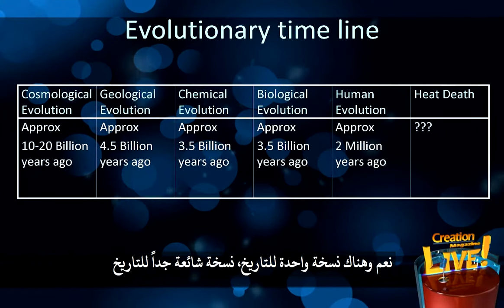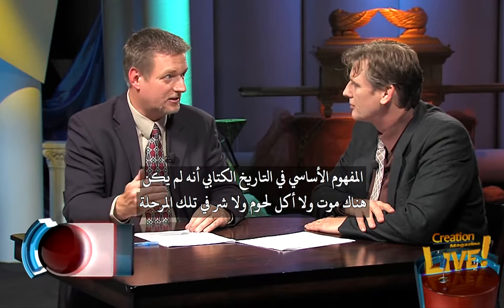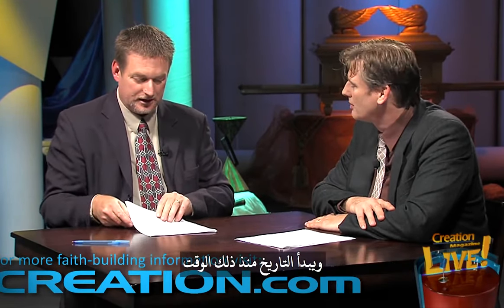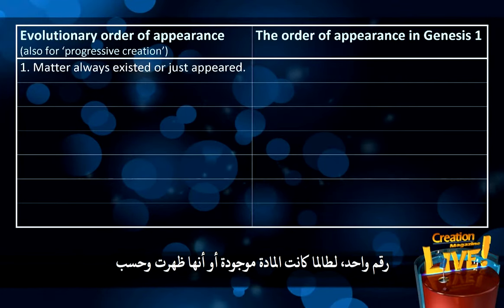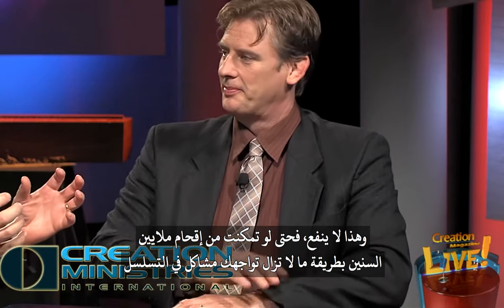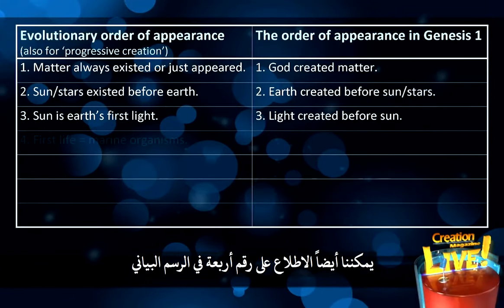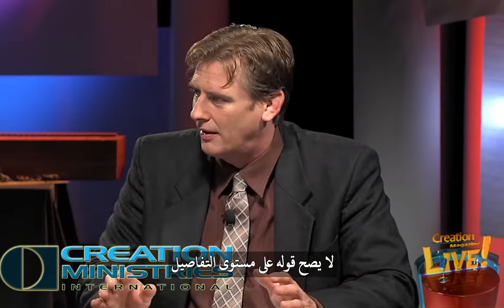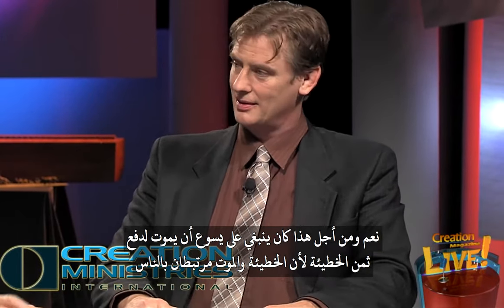مجلة الخلق (٢٢) تعارض نظرية التطور العامة مع نظرية الخلق، هل يحسم العلم هذه المعضلة؟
يعرف الكثير من الناس ما تعلمه نظرية التطور العامة ولكن ماذا عن الخلق؟ نموذج الخلق، الصورة الأشمل للتاريخ...
الكثير من الناس يعرفون ما الذي تُعلّمه النظرية التطور، طبعاً لأنهم يتعلمونها كحقيقة في المدارس إذن ما سنفعله هو أننا سوف نتحدث عن هذا الأمر ولكن بعد ذلك سوف ندخل في التفاصيل حول ما يؤمن به الخلقيون وما إلى ذلك ونقارن بين الاثنين إذن، بالطبع يعرف الناس أن التطور أولا يبدأ بالانفجار العظيم!
التطور الكوني، حيث يوجد انفجار غير مُسبب، ويوجد النجوم والمجرات التي تتكون من الهيدروجين ويوجد التطور الجيولوجي، أي أن الأرض عبارة عن فقاعة ساخنة منصهرة تندفع عبر الفضاء تبرد تدريجياً ثم يغطيها حوالي ٧٠ في المئة من الماء، جزء من التطور الجيولوجي هو بالطبع تلك الطبقات الصخرية ذات الأشياء الميتة، أي الحفريات بالطبع لكي يكون هناك أشياء ميتة فلا بد أن تكون حية.
فمن أين أتت الحياة؟ إنه التطور الكيميائي في بركة ما دافئة أو في قاع الفتحات الحرارية للمحيطات منذ مليارات السنين تتجمع المواد الكيميائية غير الحية وتشكل نوع من أشكال الحياة ومن ثم بالطبع يحدث التنوع البيولوجي على الأرض؟ وهذا هو التطور البيولوجي من خلال الانتخاب الطبيعي والتغير الأحيائي الوراثي، يتحول نوع واحد إلى نوع آخر تمامًا وتبلغ ذروته في المخلوقات التي تشبه القردة التي لها أدمغة أكبر بالطبع هذا هو التطور البشري، وها نحن ذا نتحدث عنه ثم بالطبع علم الأخرويات، أظن أنه يمكننا تسميتها هكذا في هذه الرؤية الكونية ما يحدث في المستقبل هو إذا كنت تدرس قوانين الديناميكا الحرارية ستكتشف أن كل الطاقة المتاحة في الكون تتلاشى في النهاية نصل إلى نقطة الموت الحراري، وستكون هذه هي نهاية الكون وهذا كل ما تعلمه نظرية التطور العامة من البداية حتى النهاية نعم وهناك نسخة واحدة للتاريخ، نسخة شائعة جداً للتاريخ.
بالطبع، ما يُعلمه الكتاب المقدس مختلف تماماً نعم فعلا فهو يبدأ بالخلق في البدء خلق الله الكون كله بكل ما فيه في ستة أيام وهذا تقريباً منذ ٦٠٠٠ سنة، ما عليك سوى إضافة سلاسل النسب الزمنية بحسب سفر التكوين ٥ و١١، وبدون الكثير من الرياضيات المعقدة ستكون النتيجة هي حوالي ٦٠٠٠ سنة كل شيء في الأصل حسنٌ جداً، المفهوم الأساسي في التاريخ الكتابي أنه لم يكن هناك موت ولا أكل لحوم ولا شر في تلك المرحلة ثم أخطأ الإنسان وتمرد على الله وهذا ما يسمى بالخطيئة وانقطعت العلاقة بين الناس والله ودخل الموت وأشياء سيئة إلى العالم، وكان هذا حدث رئيسي أيضاً ويبدأ التاريخ منذ ذلك الوقت ثم بعد عدة مئات من السنين كان طوفان نوح وكان هناك جزءاً مهماً من التاريخ حقاً لكن طوفان نوح هو الحدث الرئيسي التالي، حيث يُدمر الله العالم فنحن نتحدث عن طوفان كوكبي، وإذا نظرنا كيف سيكون المستقبل؟ ما الذي يقوله الكتاب المقدس عن الوقت المستقبلي من هنا؟ في النهاية سيكون هناك جنة جديدة وأرض جديدة، أي إعادة بناء وهذا مزمع أن يأتي وسيعود سلوك الحيوان إلى ما كان عليه في عالم حسن جدًا حيث لا يوجد أكل لحوم وما إلى ذلك، وهذا مزمع أن يحدث وفقاً للكتاب المقدس.
 لذا فإن هاتين القصتين عن التاريخ متناقضتين مع بعضهما البعض تماماً لا يمكن أن يكون هناك فرق أكبر من هذا حتى على المستوى العام، مثل قيامنا بتلخيص التاريخين بسرعة فائقة هنا، خمس دقائق حتى على مستوى الصورة الأكبر حيث التفاصيل يصبح الإختلاف شاسع بالضبط وبالطبع ما رآه الناس مع خلال هذه القصص المتناقضة هو أن ما يُدرّس في المدرسة يدعم النظرة التطورية وبالطبع فإن هذا يؤدي بالنتيجة إلى الإلحاد بالنسبة للكثيرين لأنه إذا قارنت بين القصتين ترى أنهما غير متطابقتين ثم يتم إخبارهم بتفسير معين للحقائق التي نلاحظها. وإذا كان هذا هو التفسير الوحيد لتلك الحقائق التي نلاحظها فإنها تبدو كأنها تدعم التطور وحتى لو قبلنا الحقيقة قائلين حسناً ربما استخدم الله التطور أريد أن أؤمن بالله وأريد أن أصدق أن هناك خالق وأن هناك حياة بعد هذه الحياة.
إذا كنت تؤمن أن الله الذي خلق الكون استخدم مليارات السنين من الألم والموت والمعاناة كما سبق وأشرنا في بعض عروضنا إنهم وجدوا فعلاً سرطان في السجل الأحفوري إذا كانت حقاً هذه الأحافير من ملايين ومليارات السنين فإن الله قد استخدم السرطان في الخلق ودعا هذا حسنٌ جداً ودعاه حسن جداً، ما نوع هذا الله؟ هل هذاً حقا هو الله الذي تريد أن تعبده؟ عليك أن تسأل نفسك هذا السؤال، صح؟ بالضبط. ولما تصلي من أجل شخص ما في جماعتك مصاباً بالسرطان إذا كان الله استخدم السرطان ليخلق العالم؟ وقال السرطان حسنٌ جداً بالضبط إذاً يمكننا أن نرى هنا هذه التناقضات الكبيرة...